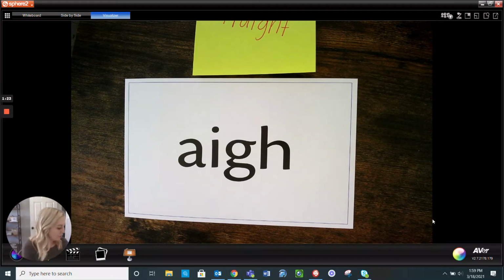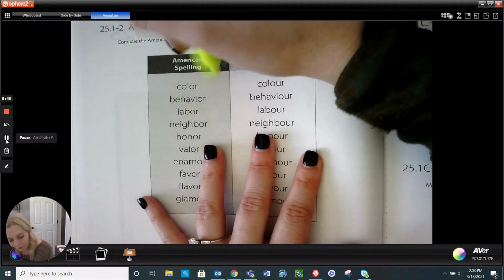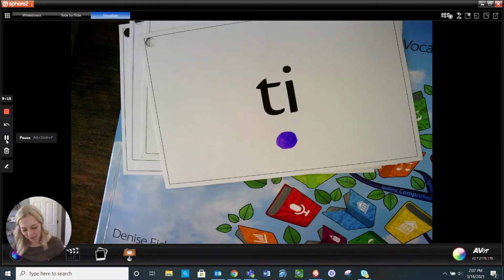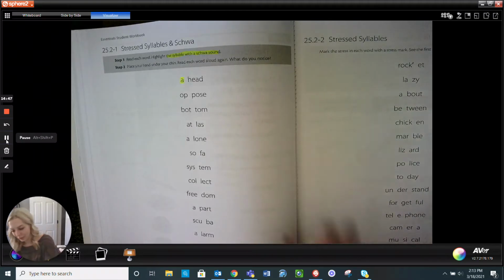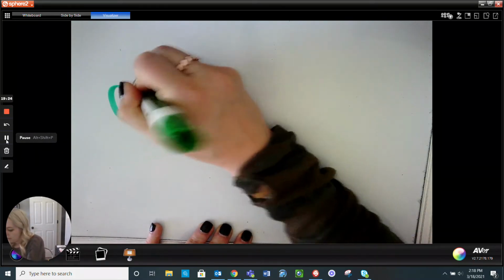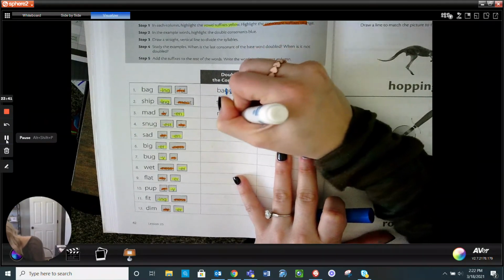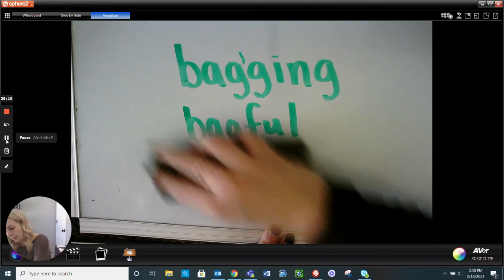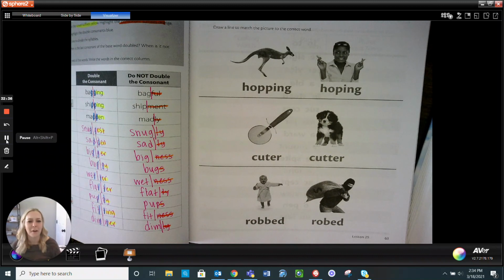Lesson 25 Part 1